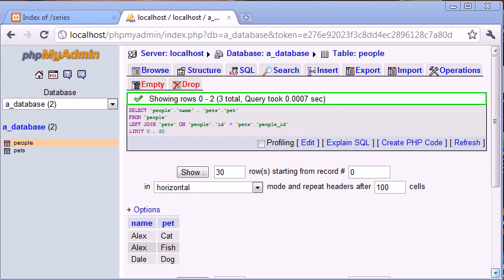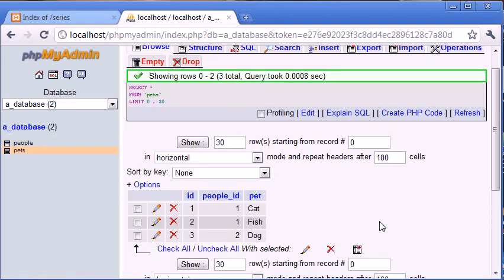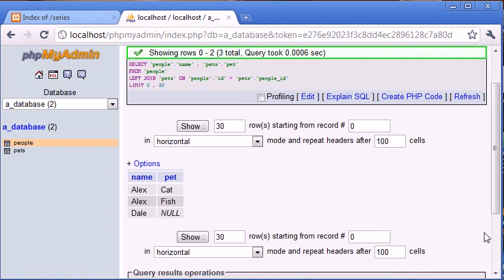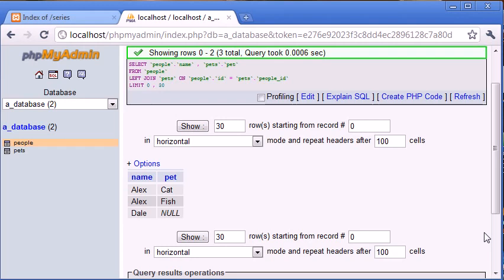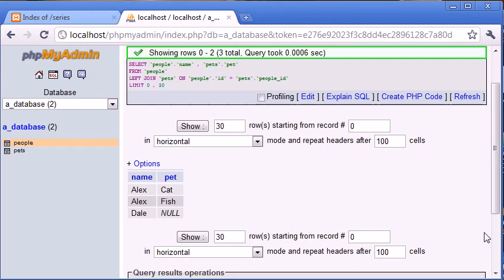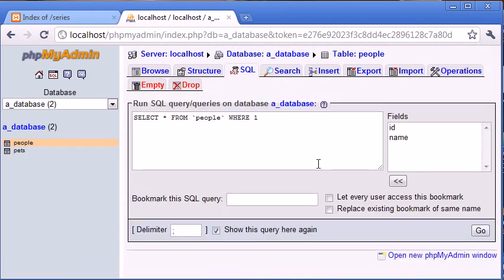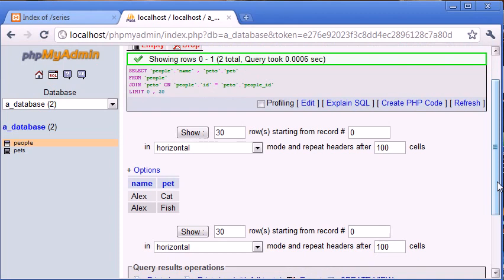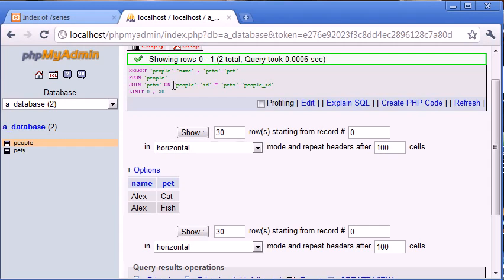129 JOIN PHP Tutorials